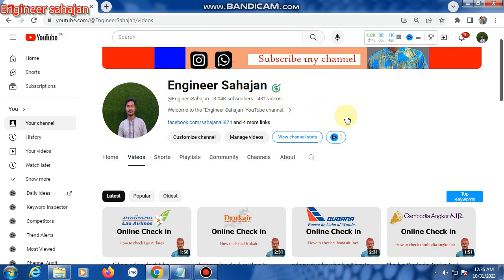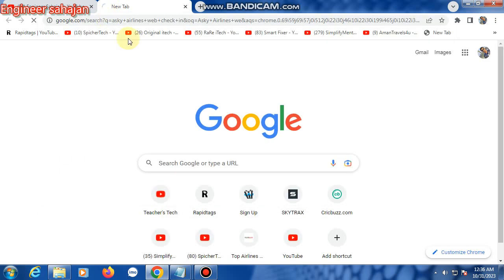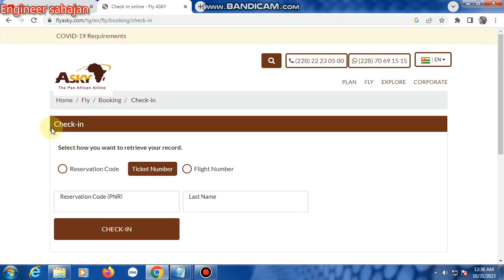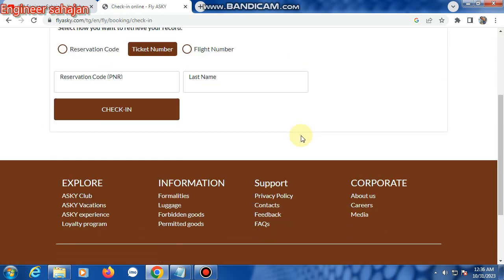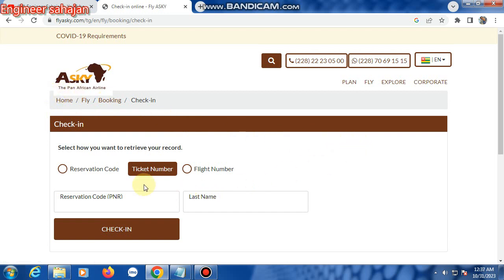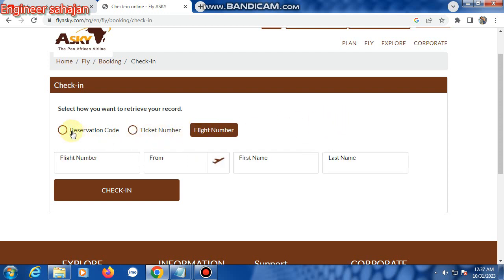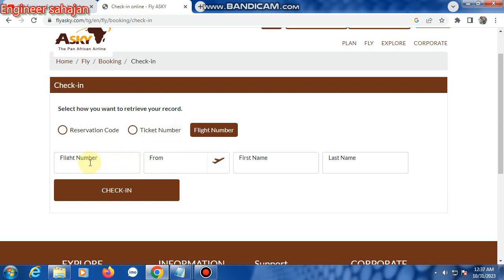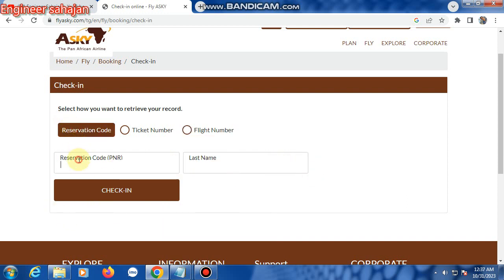Asky Airlines online check in ||how to check in asky airlines ||how to do web check in asky airlines